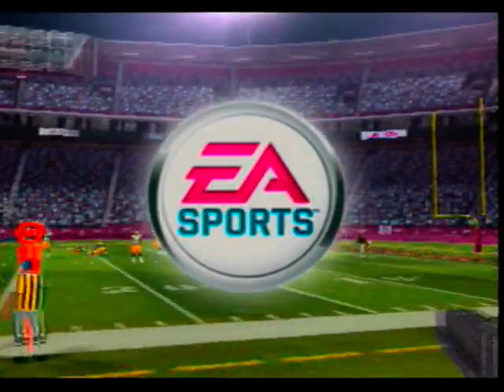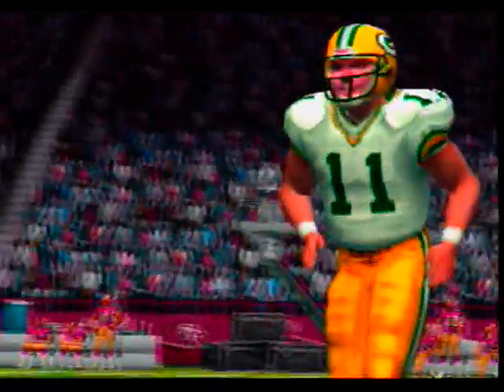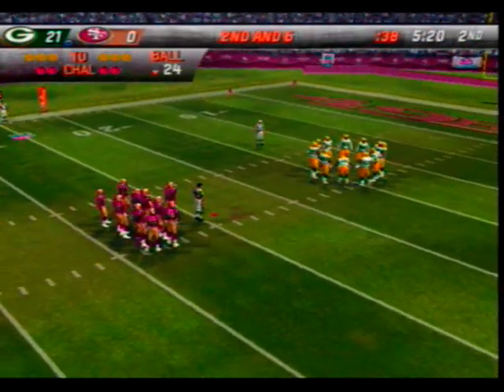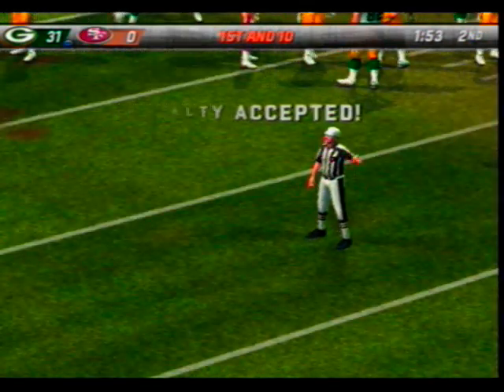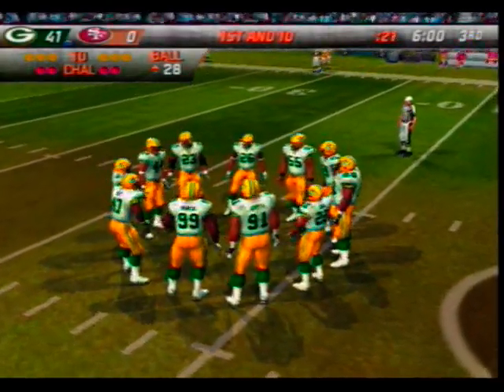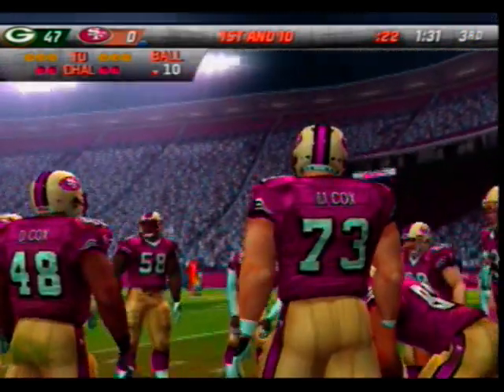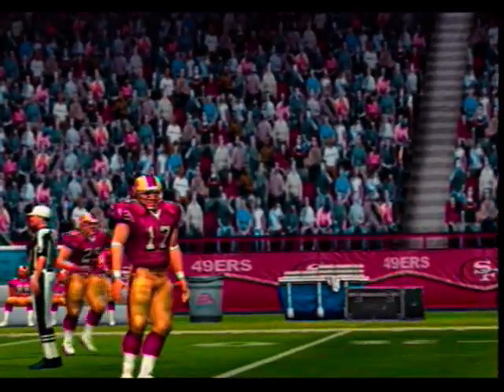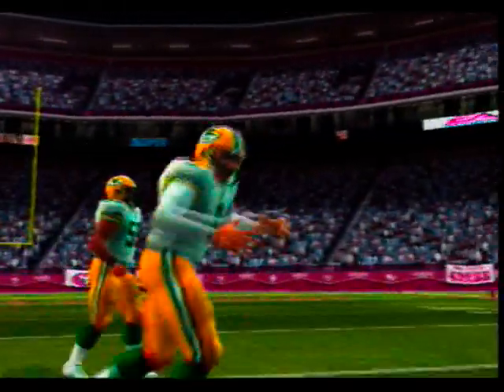VFL S22 Week 6 gb at sf